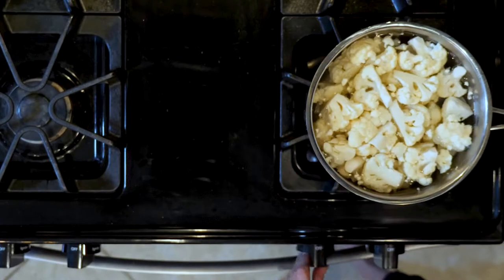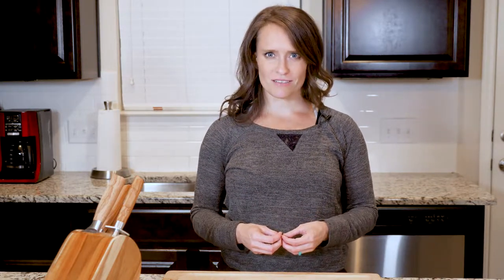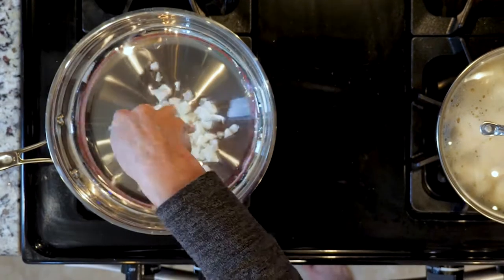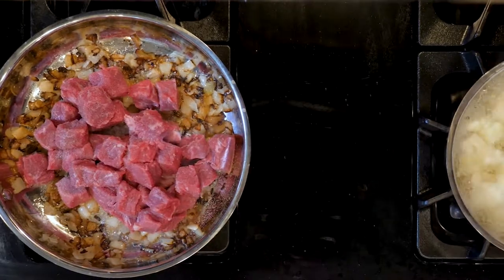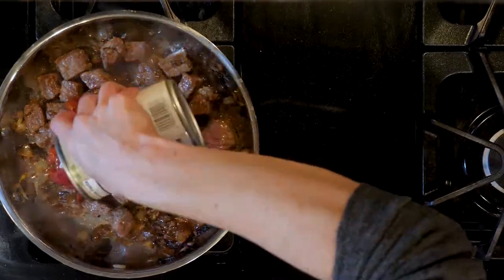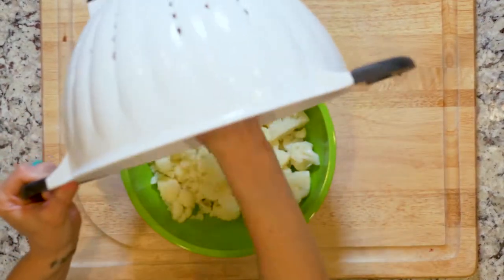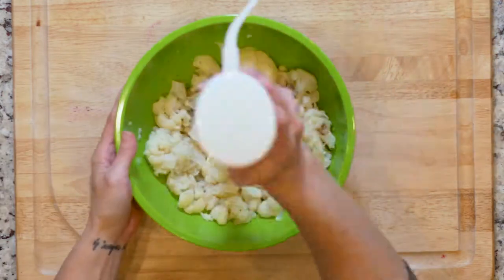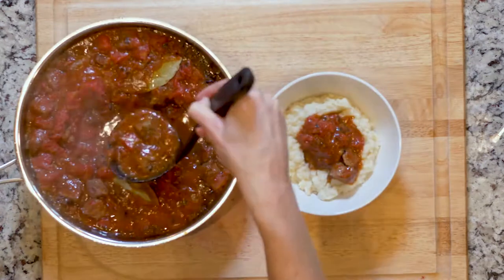WI 17 IOTA BeefTomatoSauceCauliflowerMash